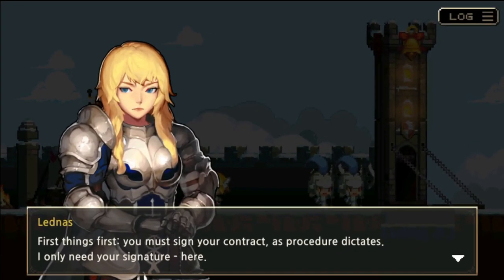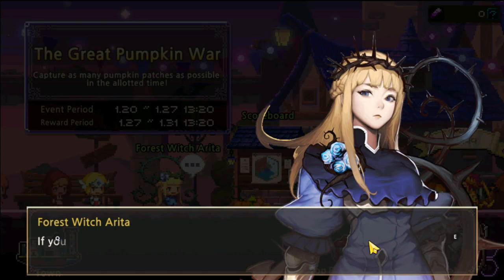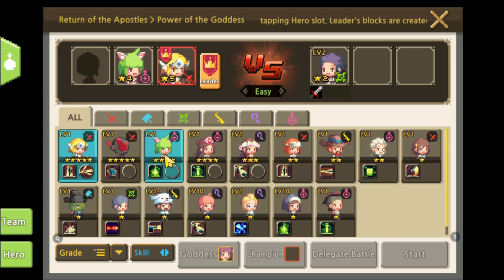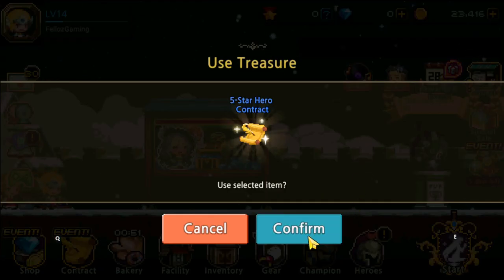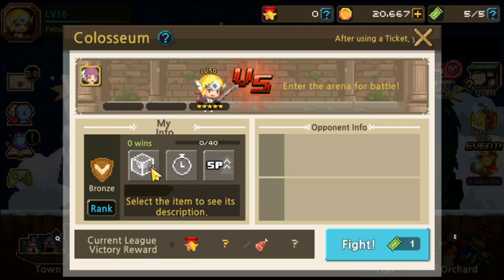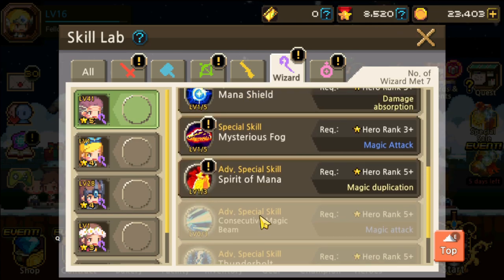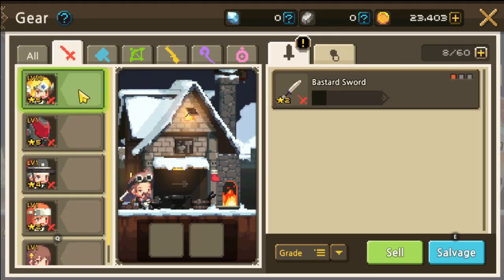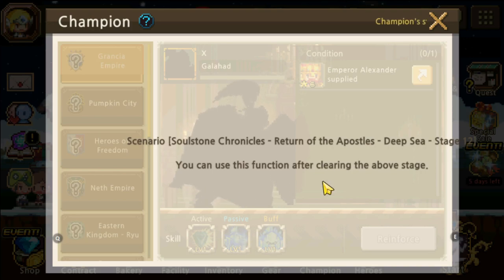Crusaders Quest~BEGINNERS GUIDE Part 1 (2022) How to CQ!?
Yo! Welcome back to Crusaders Quest!!! (CQ)
Today we are gonna take a look at early game and how to get stronger!!!
Class skills and how to unlock game modes!
Are we gonna be lucky for the early game pulls!? Let's find out!!!
Oppa fighty!!!
Stay safe ya'll
God Bless